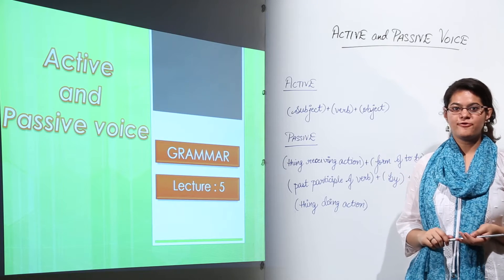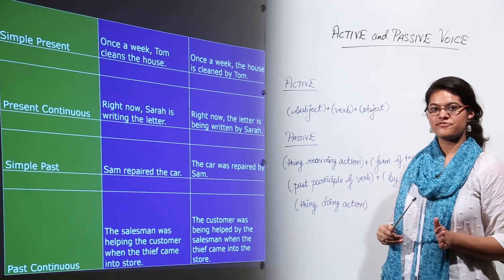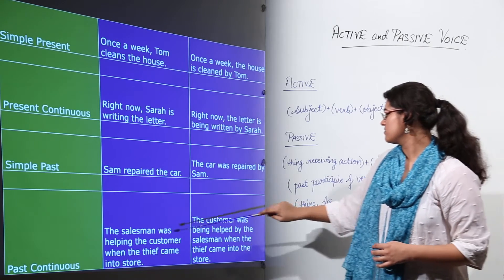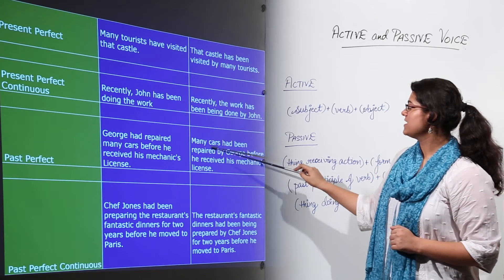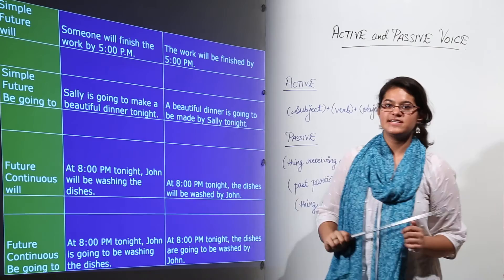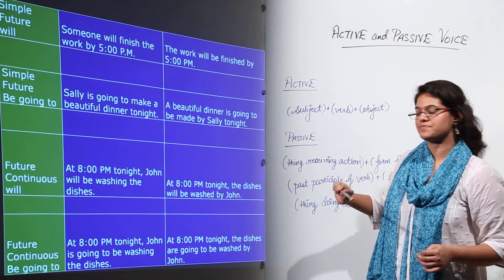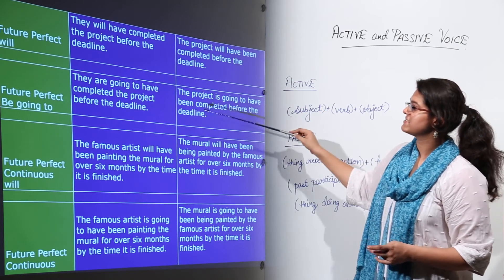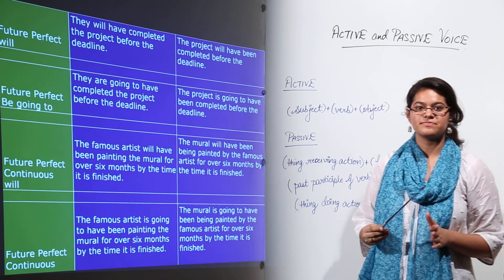ICSE CLASS 10 | ENGLISH | CHAPTER 10 | Active Pasive Voice l L21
Class 10 ICSE English has been explained in this course and each and every minute detail has been covered so that students have a thorough understanding and can deal with any question based on this topic.